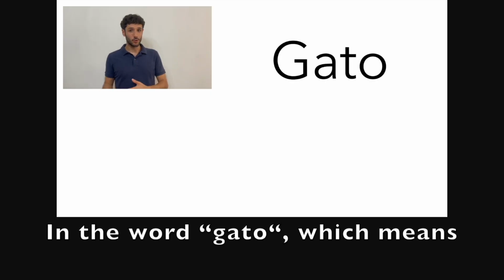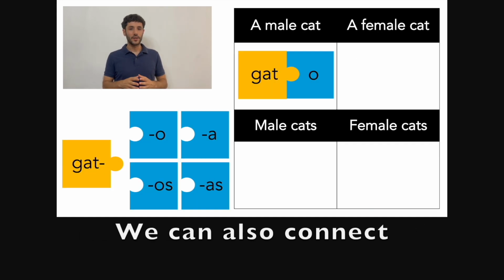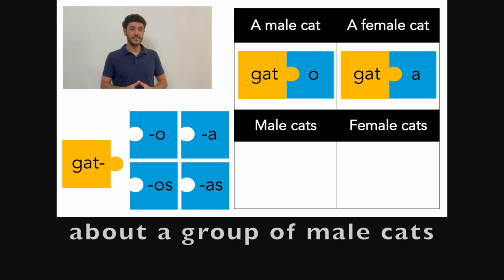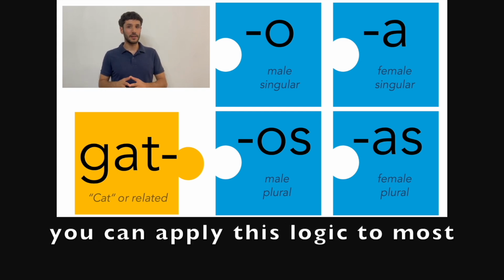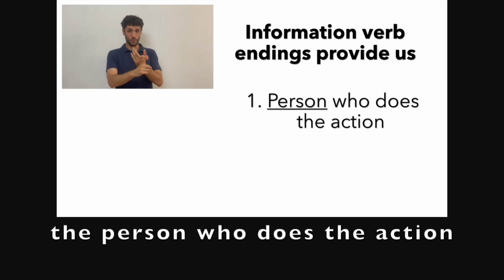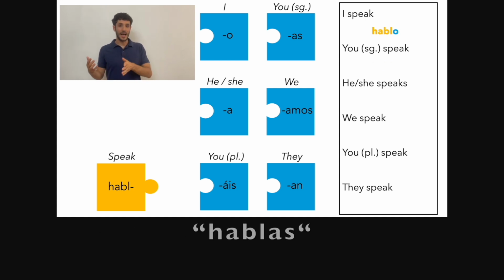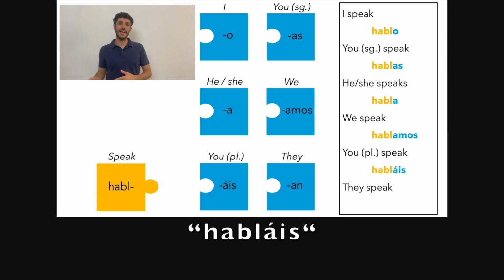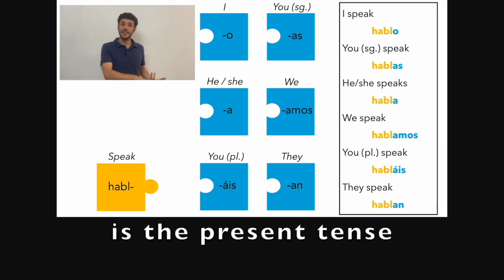How do we form words in Spanish? Introduction to the language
Are you considering learning Spanish?
Are you going to start a Spanish course soon?
Did you start studying recently but still don't understand gender, number or verb conjugations?
If the answer to any of these questions is “yes“, this is the video for you!

Chapters
00:00 Introduction
00:26 Parts of words
02:33 Tips to improve faster